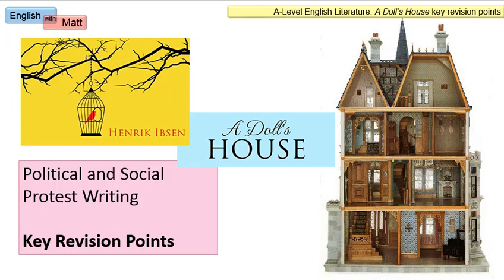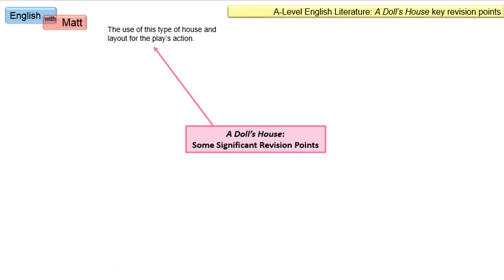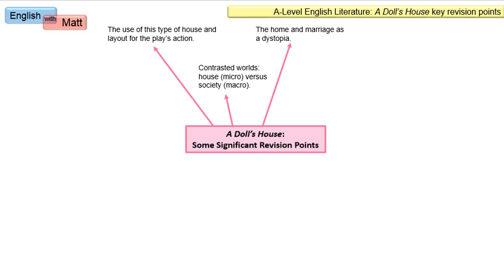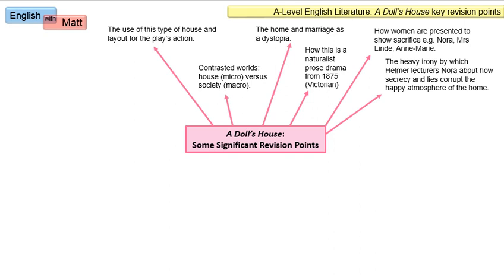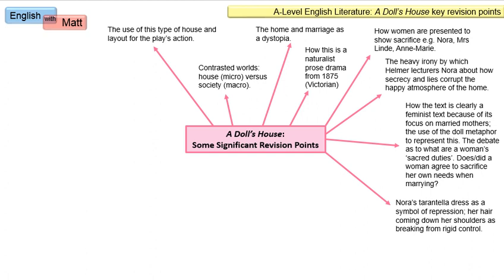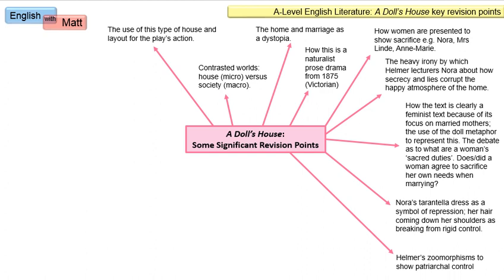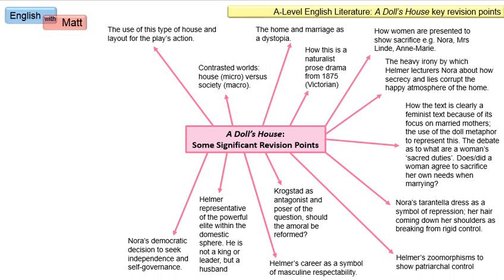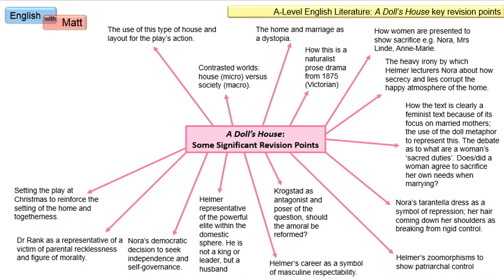99. A Doll's House key points (A-level)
A video going through some of the main revision points for Ibsen's play mainly aimed at students studying political and social protest writing for their A-level in English Literature.